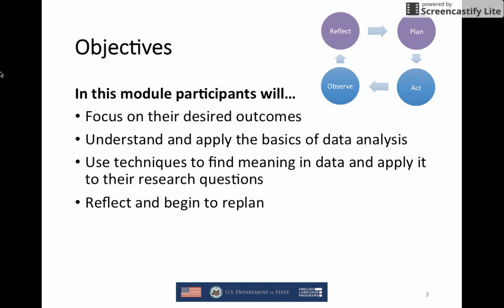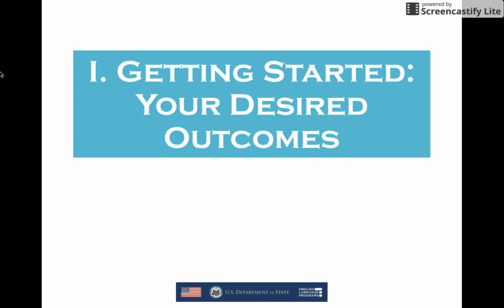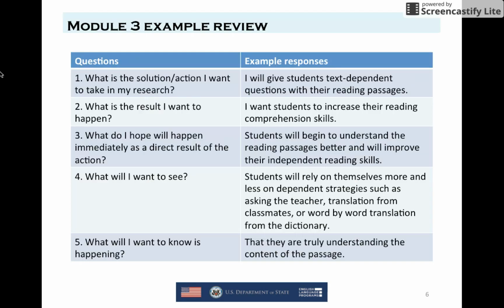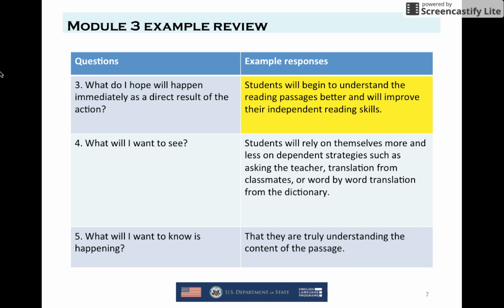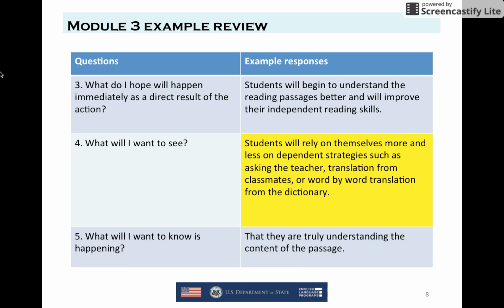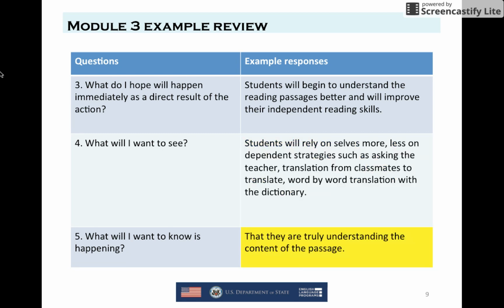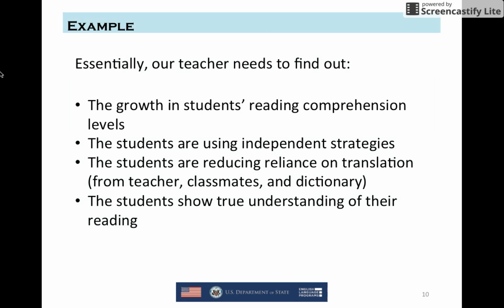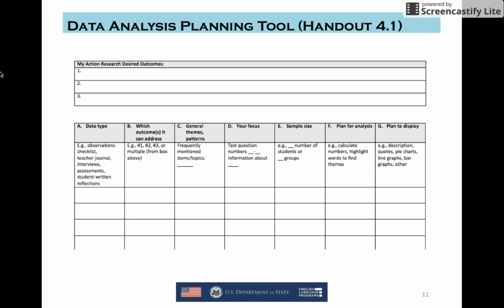Lecture 1 Getting Started with Data Analysis